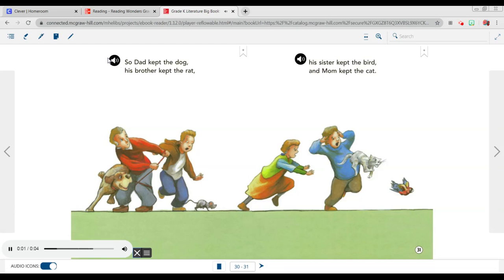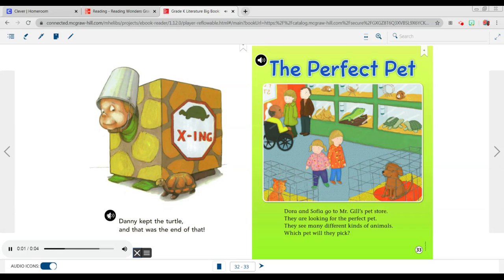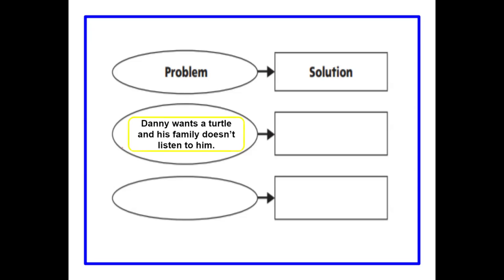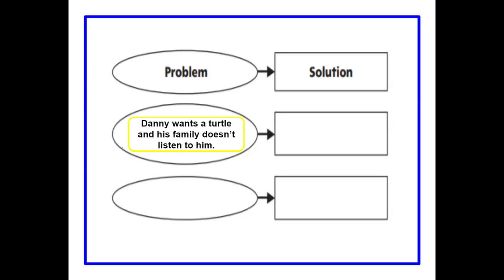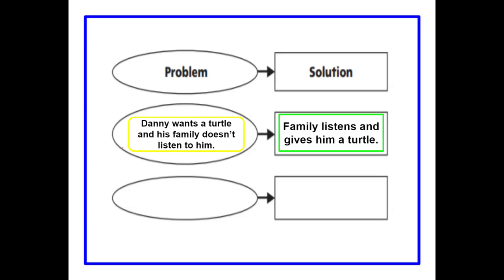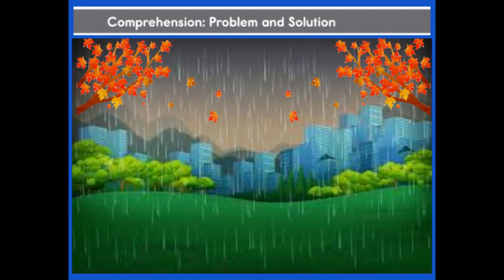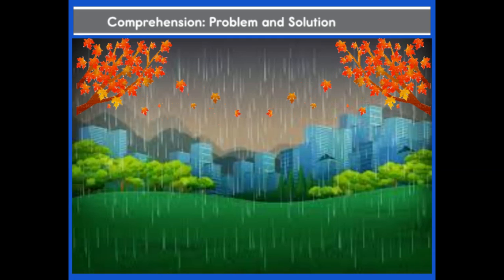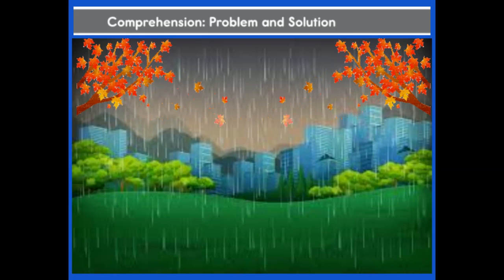Reading Thursday May 21, 2020